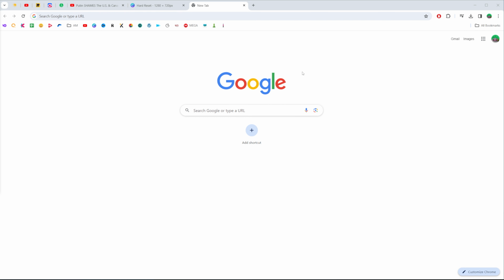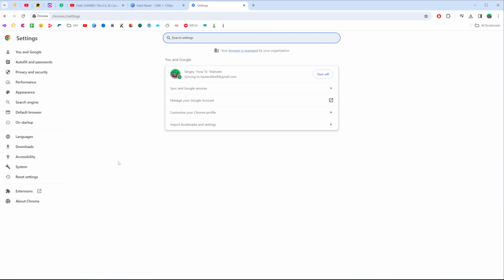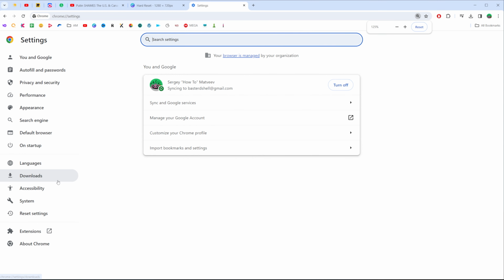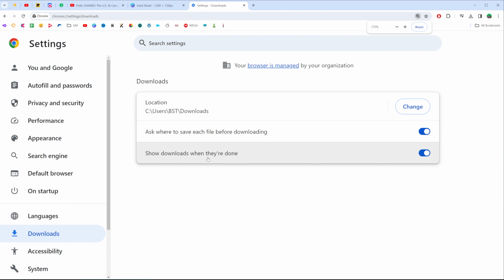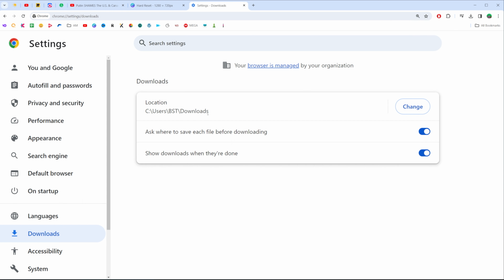How to Automatically Show Downloads in Chrome (When They Are Done)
If you are looking for a video about how to automatically show downloads in chrome, here it is!